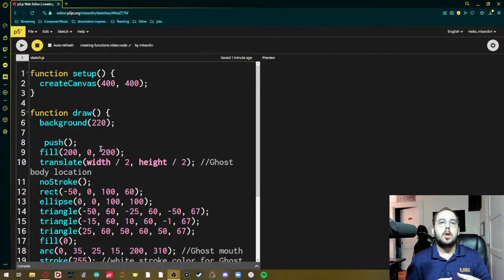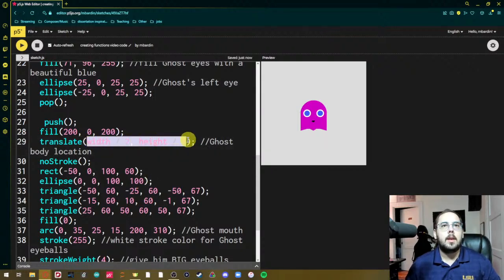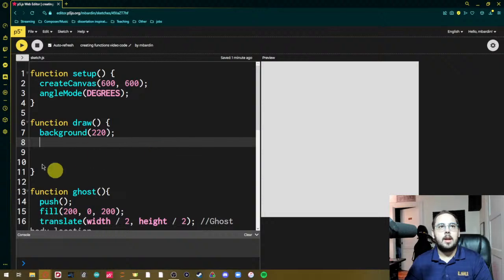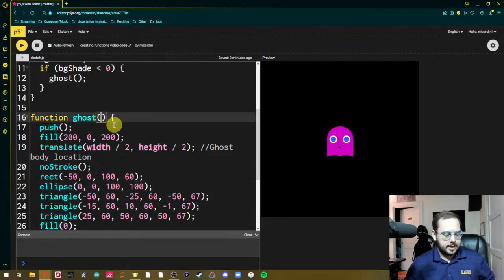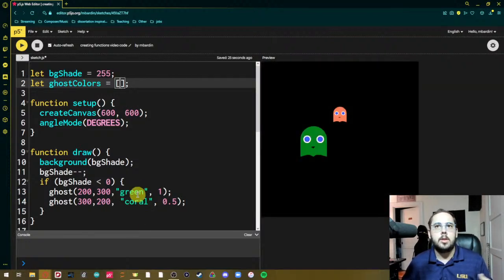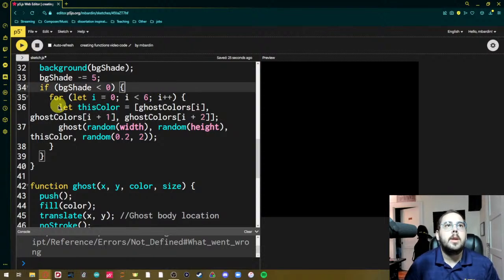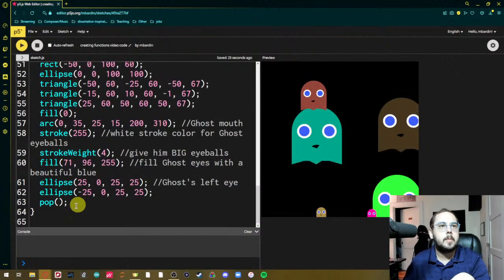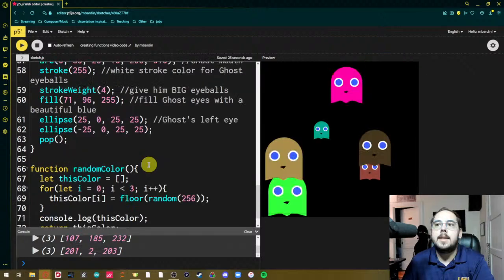How to Create Custom Functions in JavaScript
This video discusses the following topics:
Why would you want to make a custom function in JavaScript?
how to create a custom function
functions with arguments
functions with return

The code I created in this video can be found

 pdm vairables